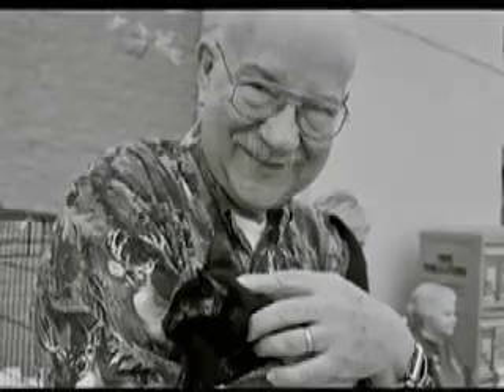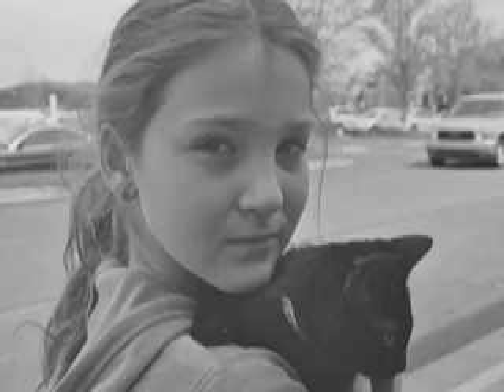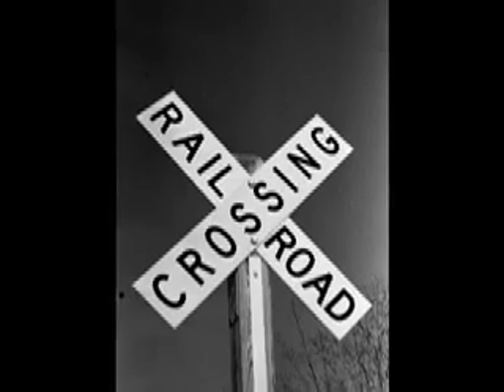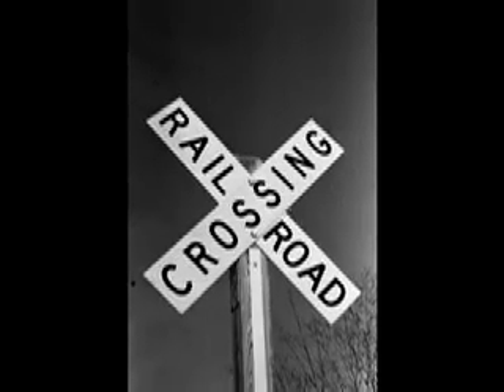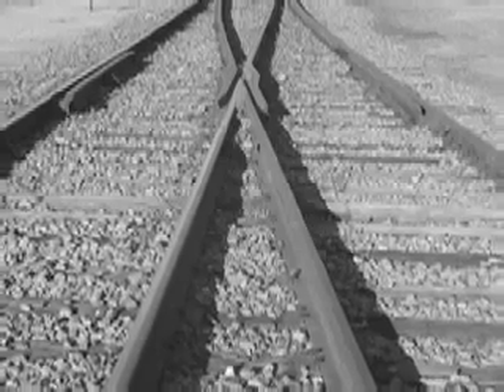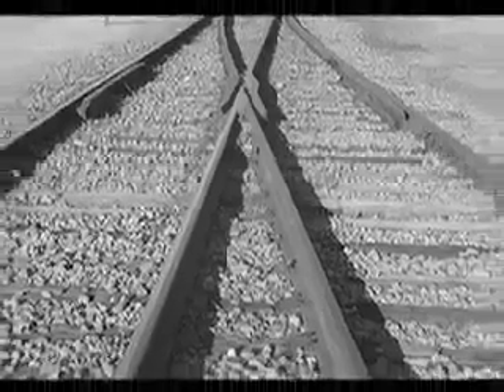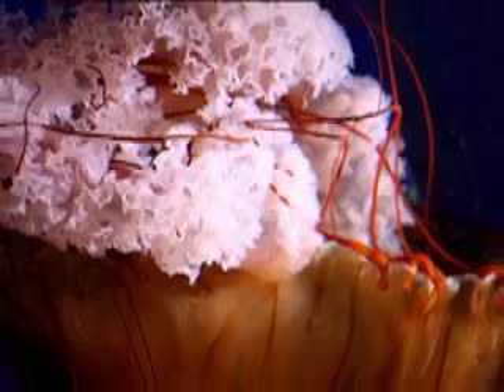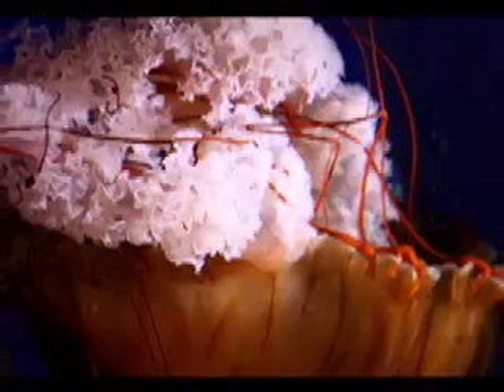Wild Card.mov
Wild Card